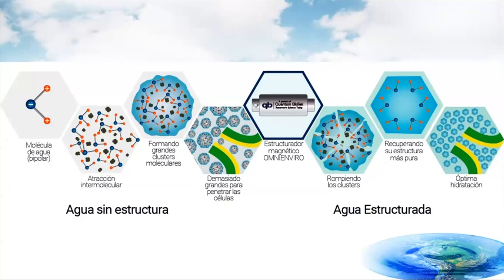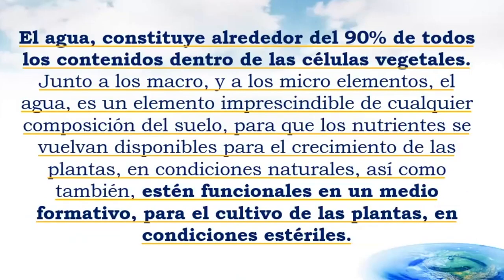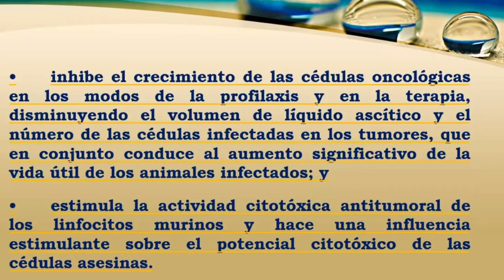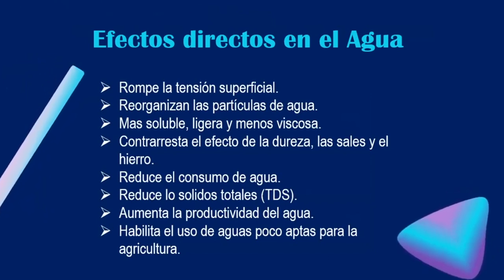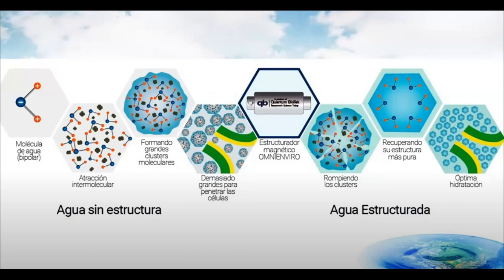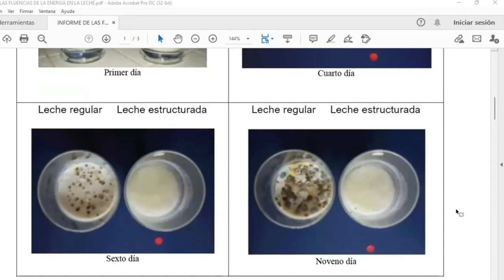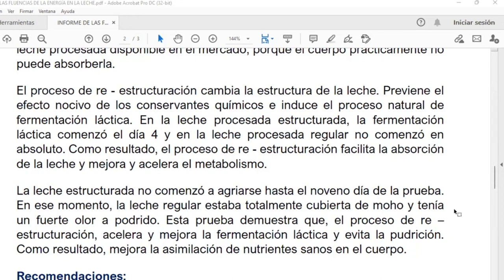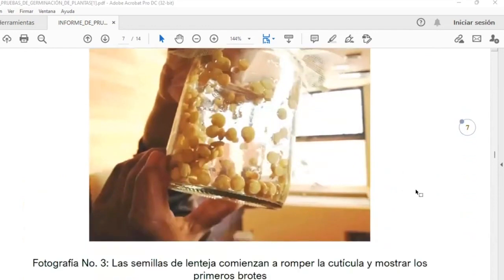Conferencia AGUA ESTRUCTURADA 2